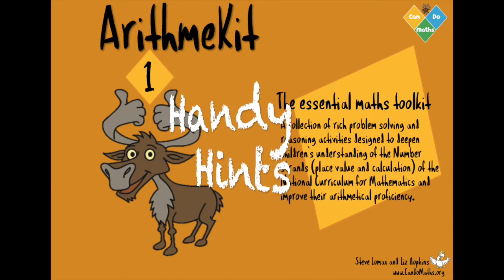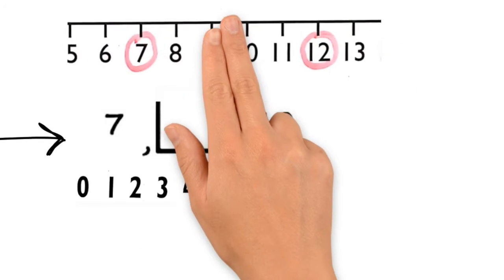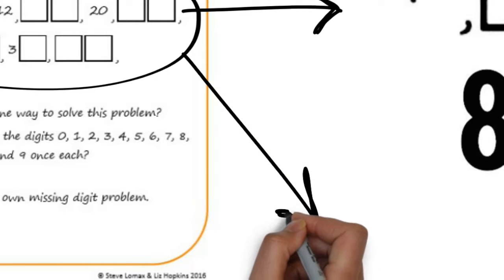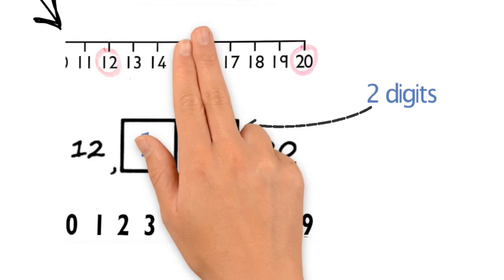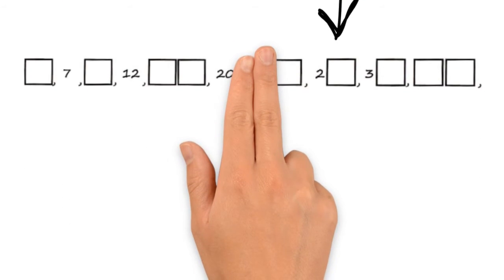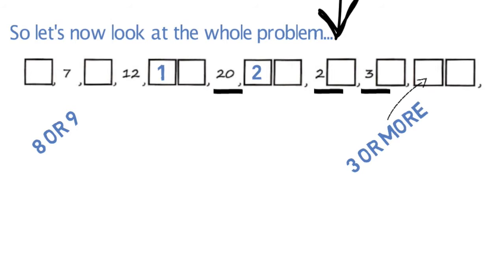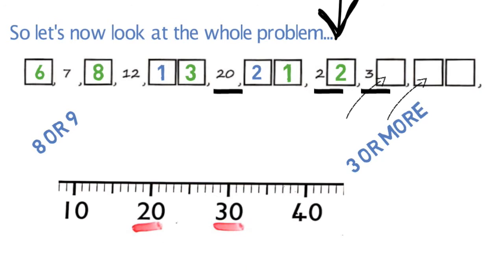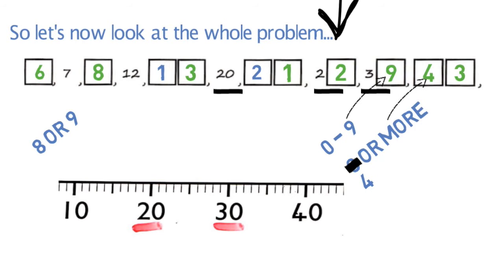ArithmeKit 1 - Handy Hints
Helpful ideas for getting the most out of your ArithmeKit resource.